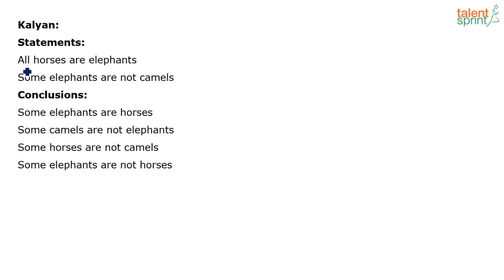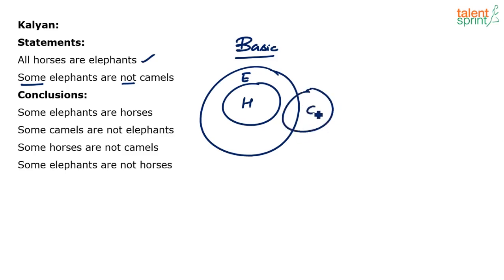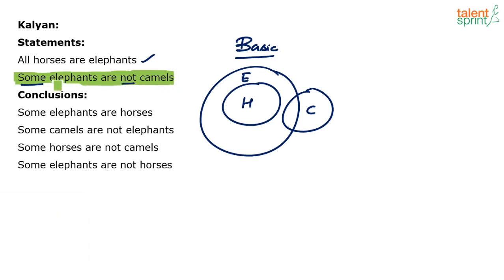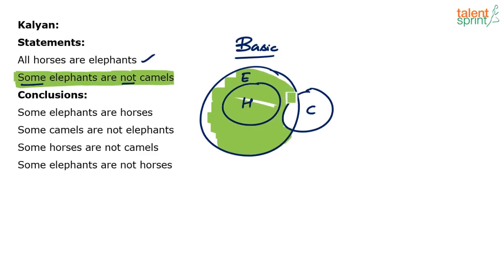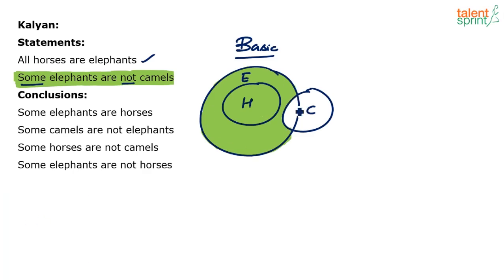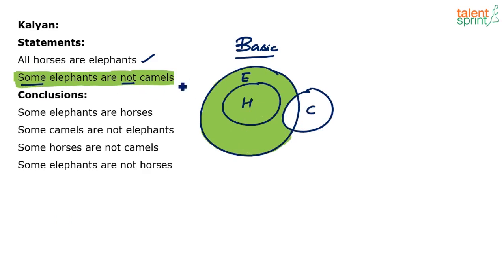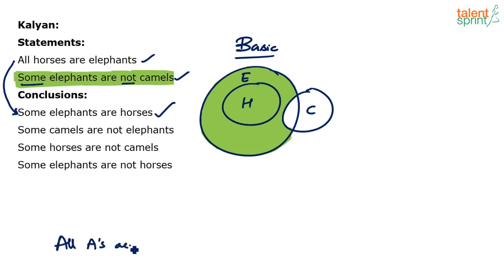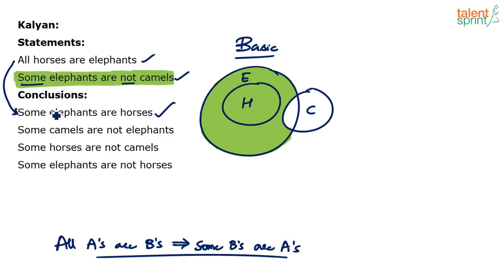Some not Concept | Syllogism | Additional Example 54 | Reasoning Ability |TalentSprint Aptitude Prep